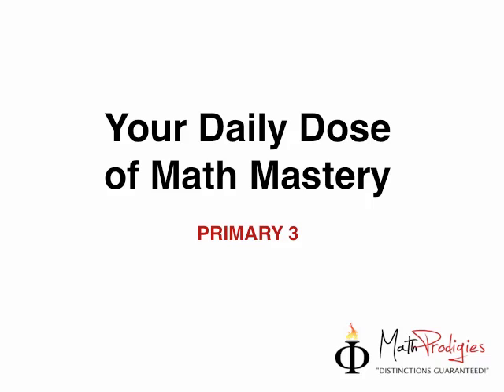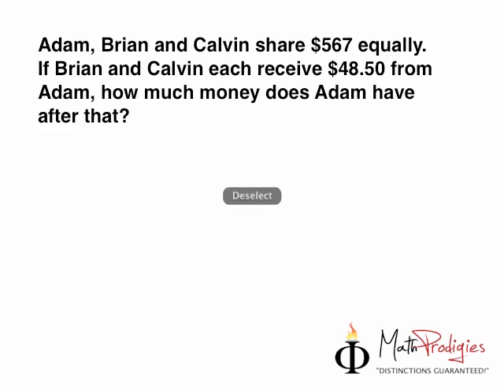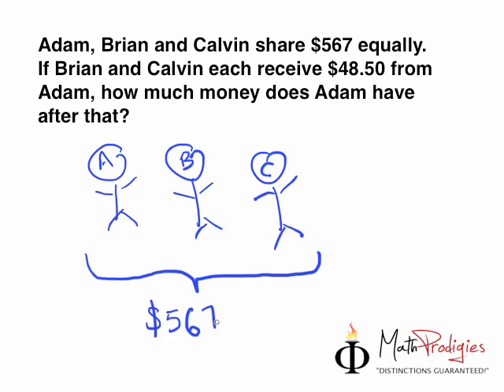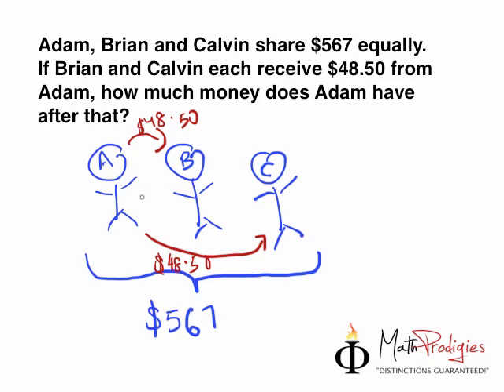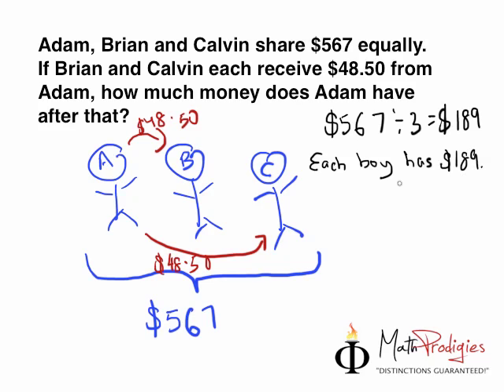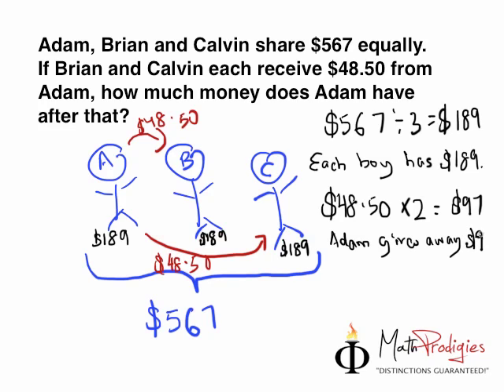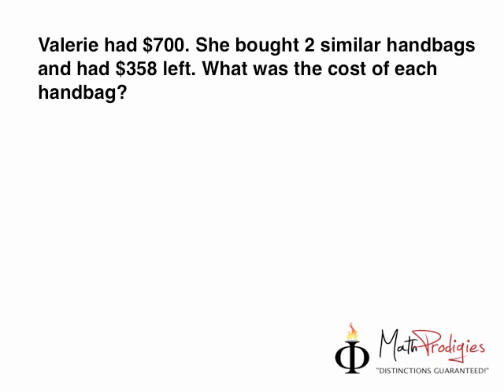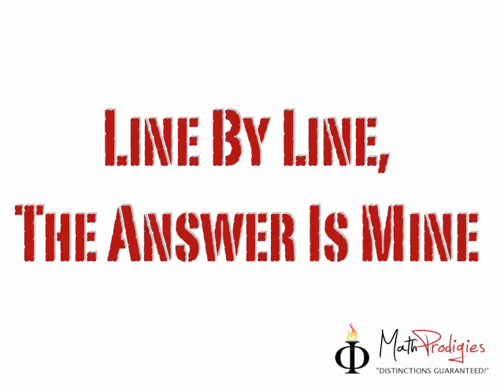8. Primary 3 Math Sums.mp4